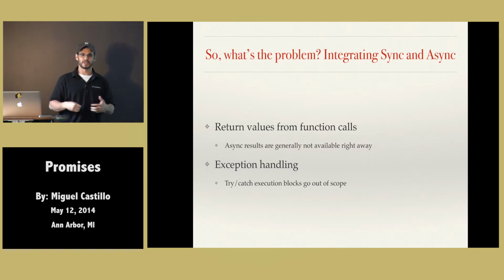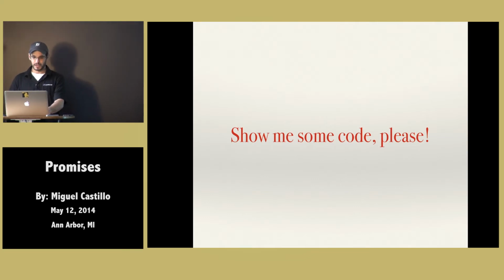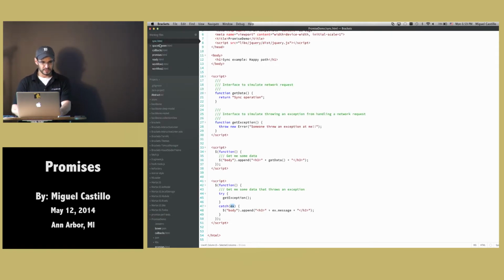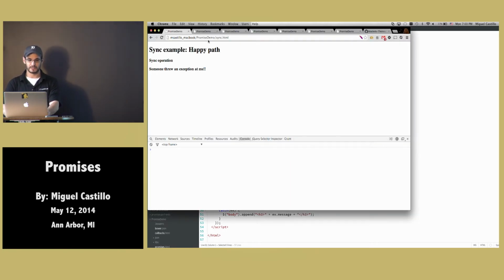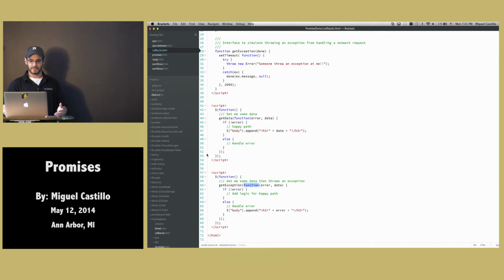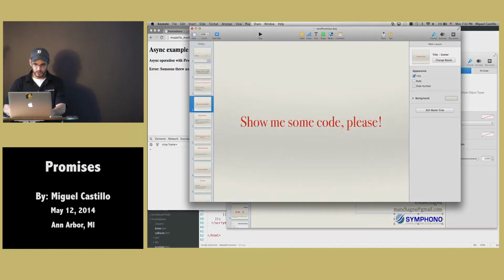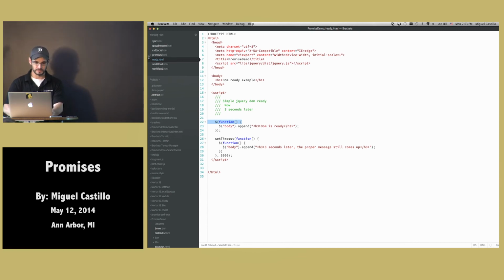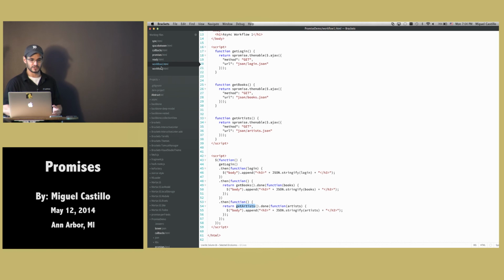Promises by Miguel Castillo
Speaker Bio:
Early days as a C++ humble servant with a huge interest in Game Engines. Later finding my way in the WWW space as a Software Developer for Compuware's QALoad load testing tool. This with my later involvement with C#/WPF quickly evolved with me finding my way into the mad world of JavaScript. During the day, Symphono is my home. At night time, you will find me in github trying to contribute back to the community as the JavaScript community keeps on expanding.